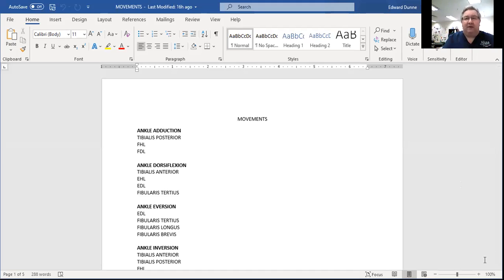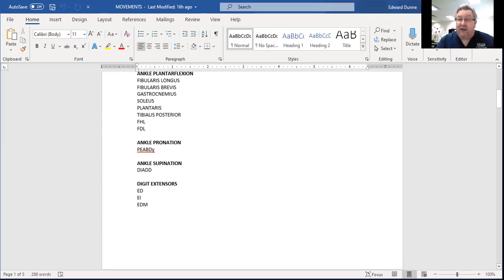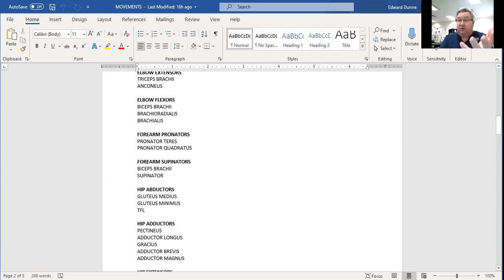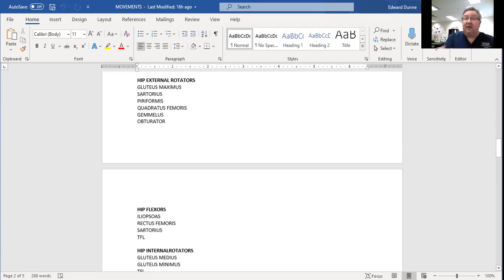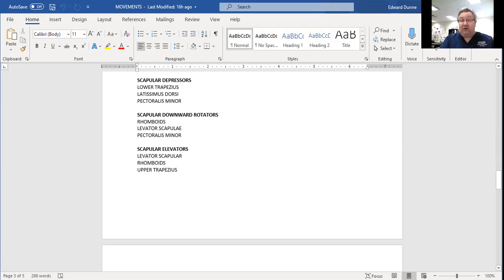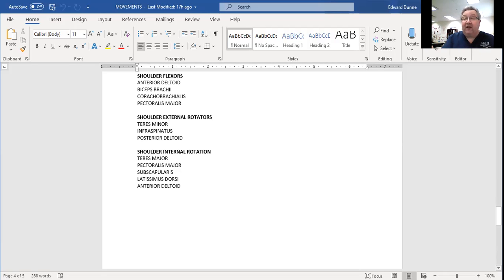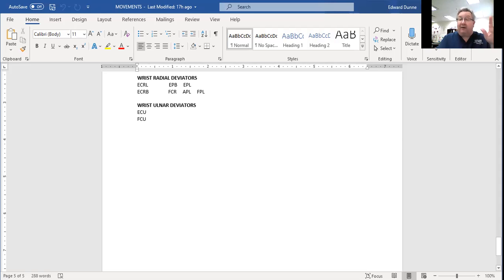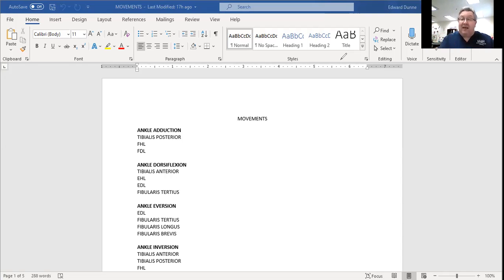Introduction to PTA Review 11 - Movements of Muscles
This video goes over the actions of each of the muscles previously reviewed.